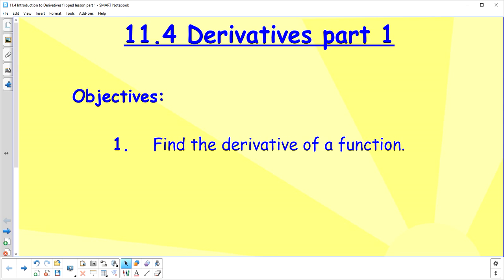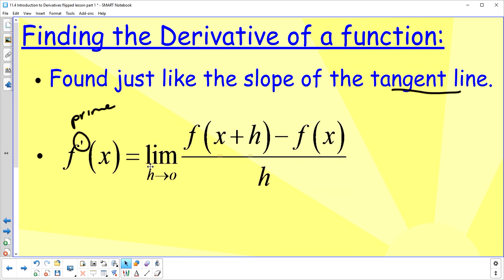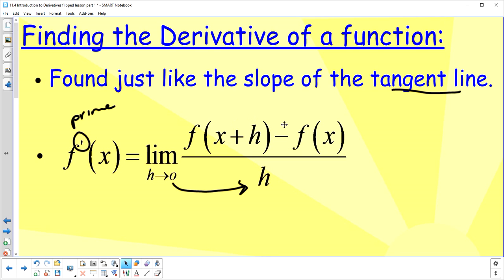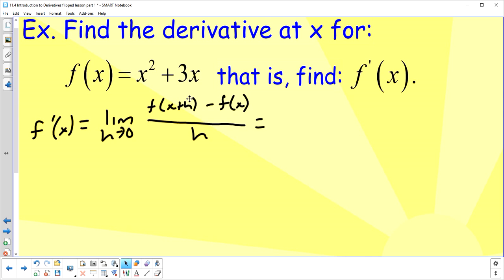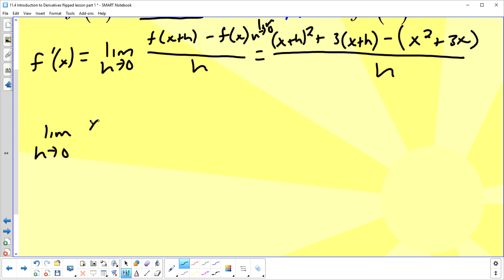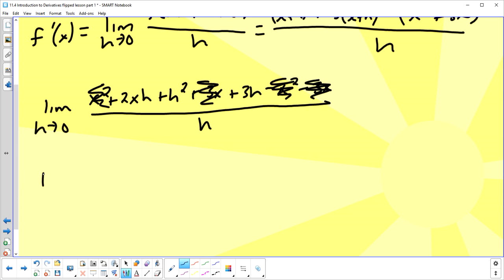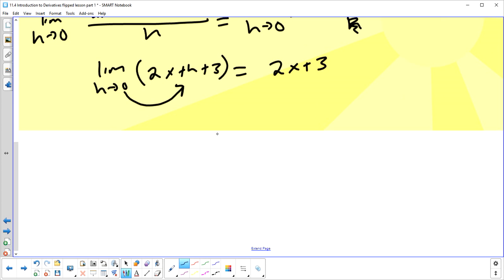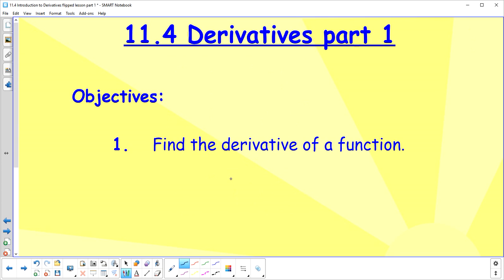Introduction to Derivatives part 1